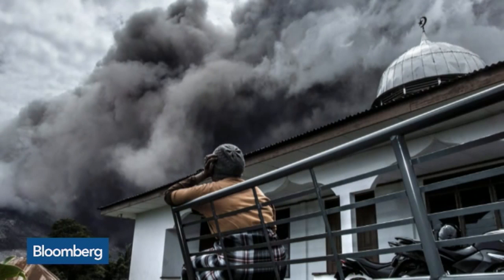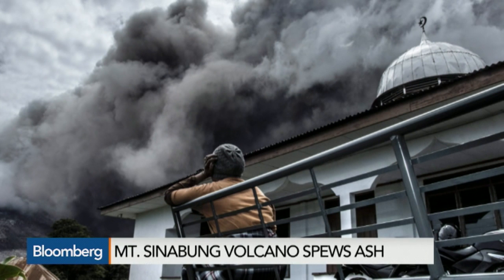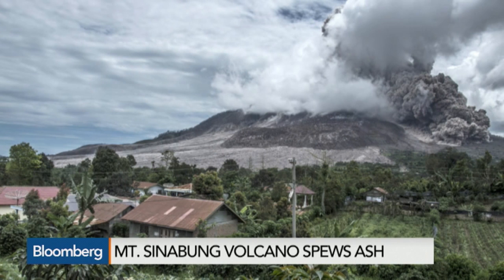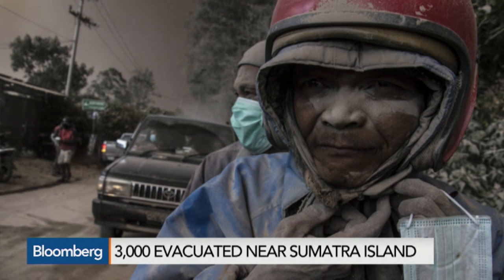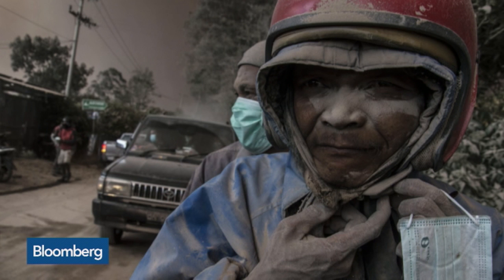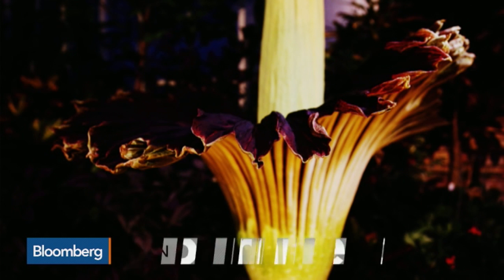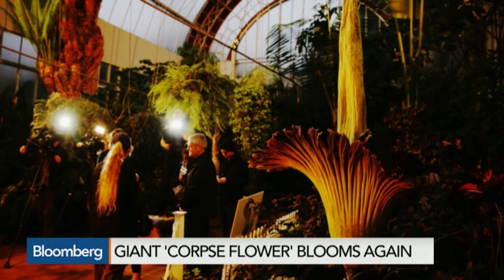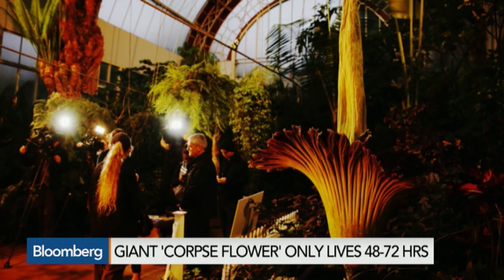Top Photos: Ash Spews From Mt. Sinabung Volcano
June 16 -- Bloomberg's Vonnie Quinn highlights the photos illustrating headlines from around the world on "Bloomberg Surveillance."